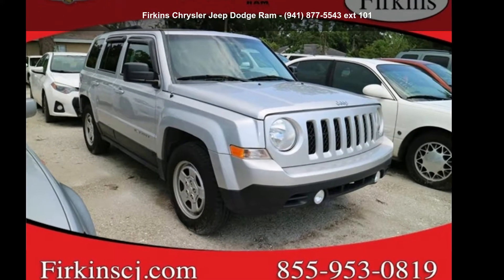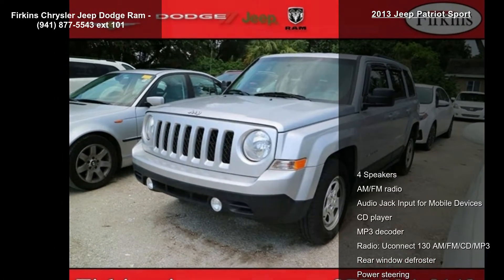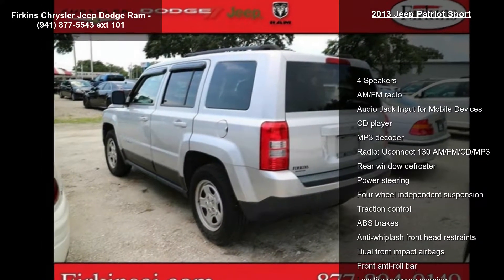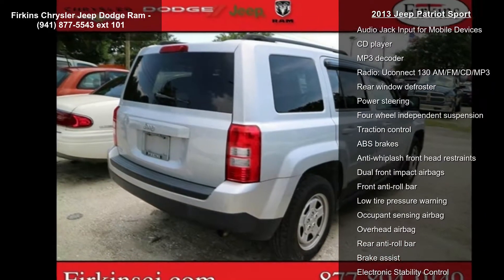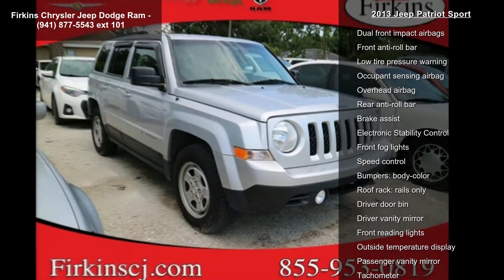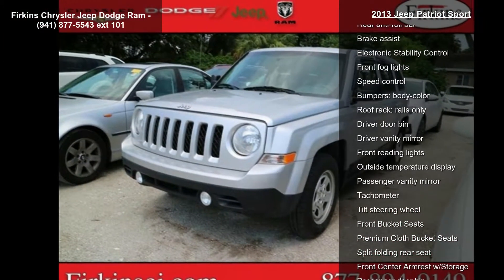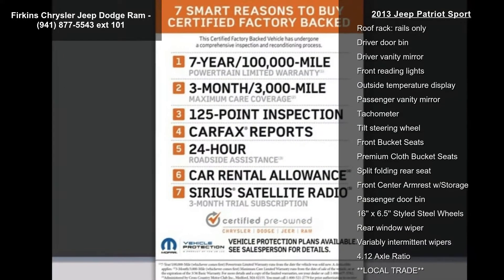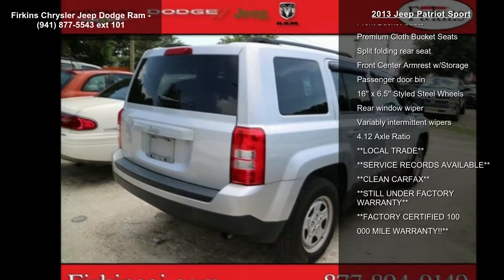2013 Jeep Patriot Sport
Certified. Silver 2013 Jeep Patriot Sport FWD 5-Speed 2.0L I4 DOHC 16V Dual VVT Chrysler Group Certified Pre-Owned Certified, **LOCAL TRADE**, **CLEAN CARFAX**, **STILL UNDER FACTORY WARRANTY**, **FACTORY CERTIFIED 100,000 MILE WARRANTY!!**.

Chrysler Group Certified Pre-Owned Details:

  * Vehicle History
  * Roadside Assistance
  * Warranty Deductible: $100
  * 125 Point Inspection
  * Transferable Warranty